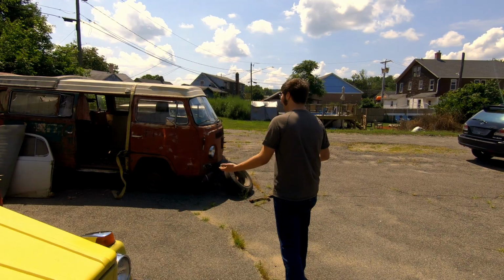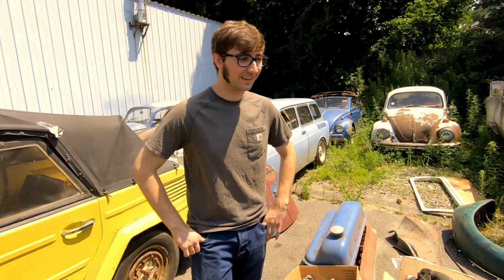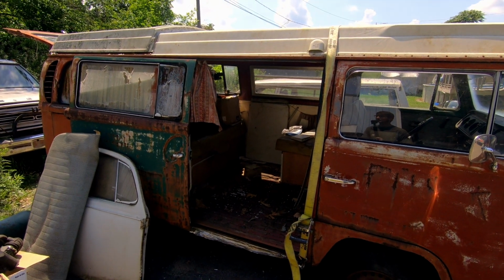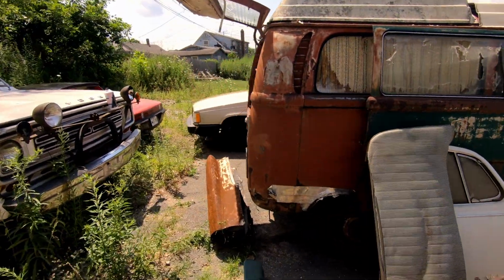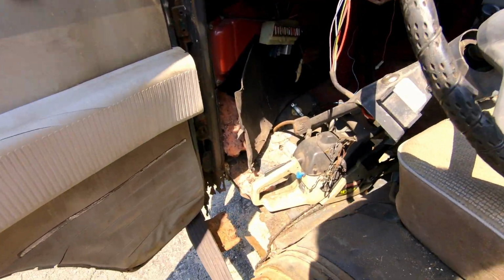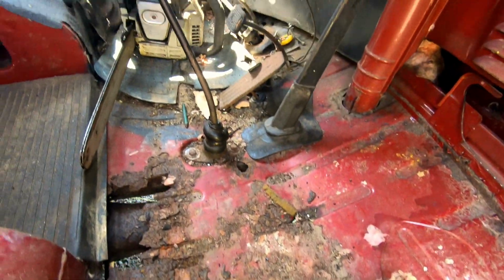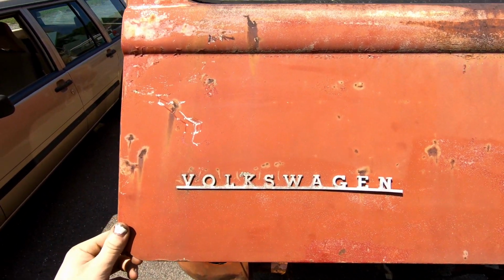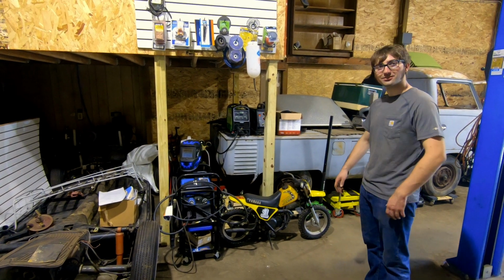VW Bus Rescue | 1971 Volkswagen Westfalia Camper Saved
Hey guys, today I may or may not have made the mistake of saving a 1971 Volkswagen Camper. Its a Westfalia model which was Volkswagen's own camper so it's pretty neat. Hopefully we can bring it back to life!
DubWerks T-shirts-
Social Media-
00:00 Introduction
00:17 Looking for Storage
00:37 The Red Westy
01:49 The Buy
03:01 Let's Take a Look
06:34 The End